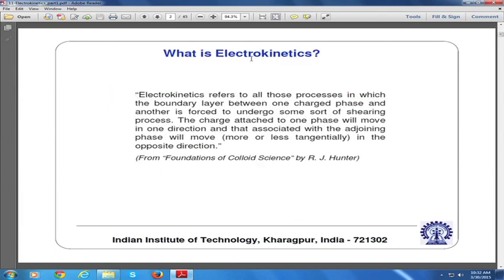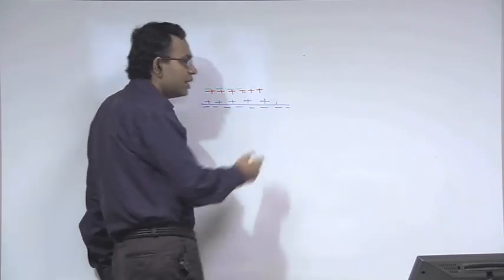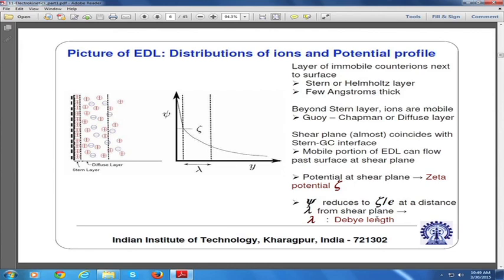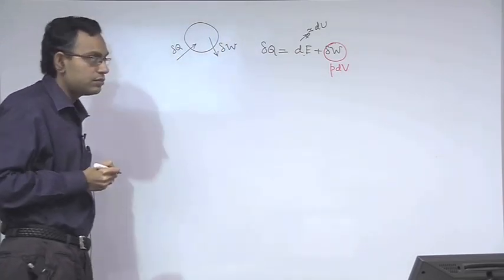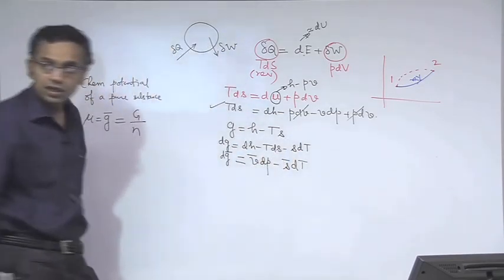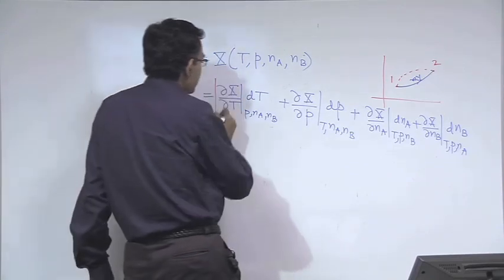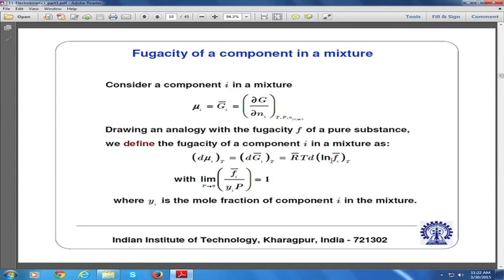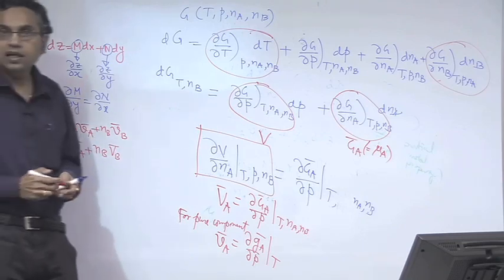Mod-01 Lec-36 Electrokinetics